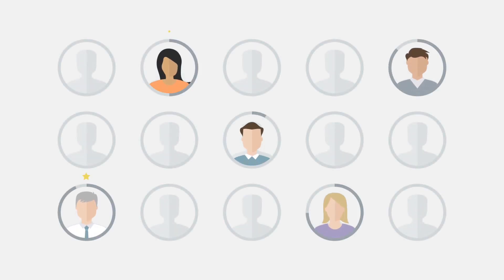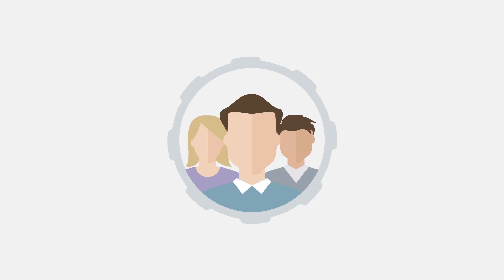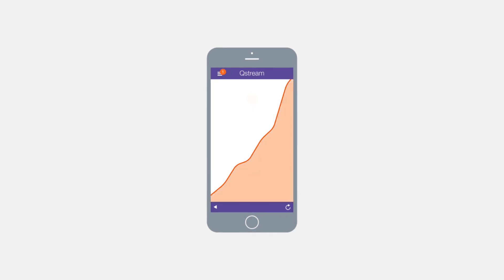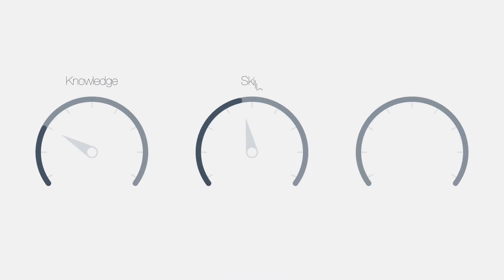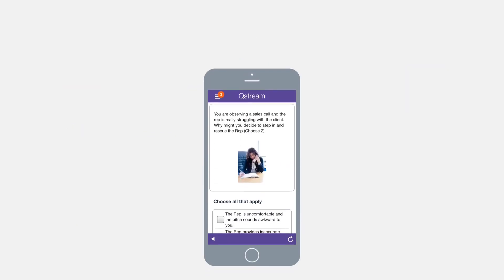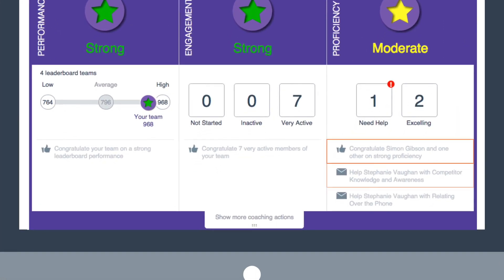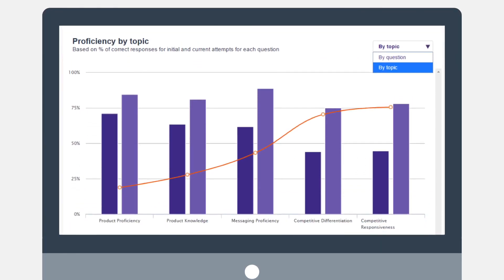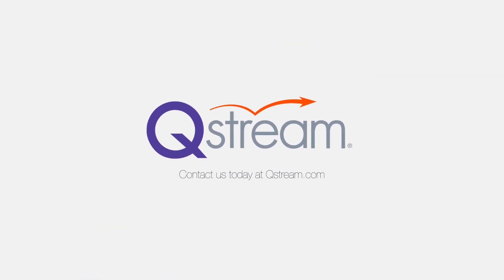Faster Sales Onboarding with Qstream